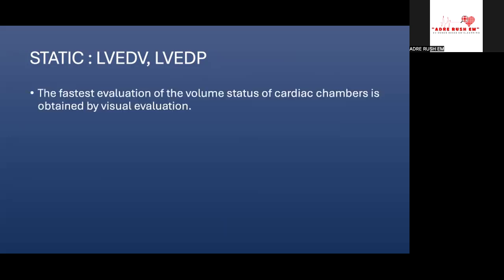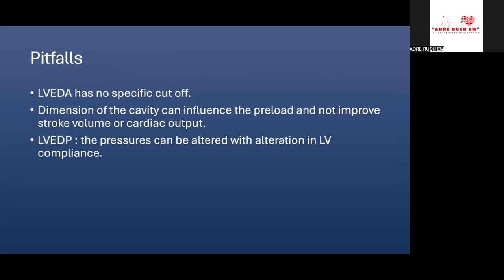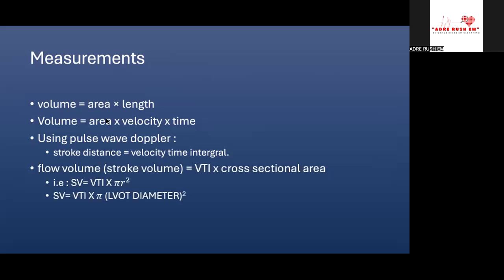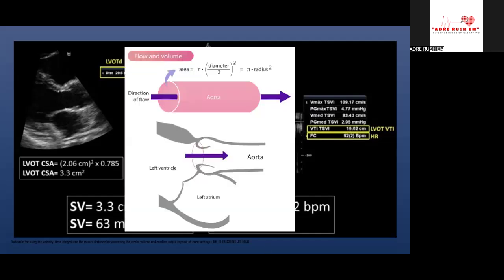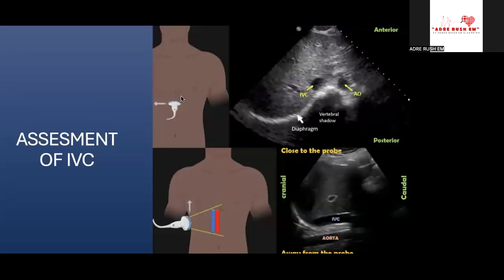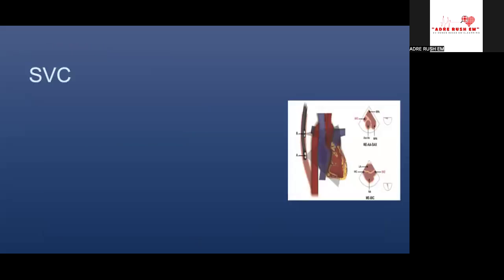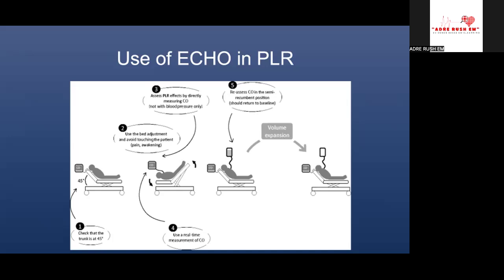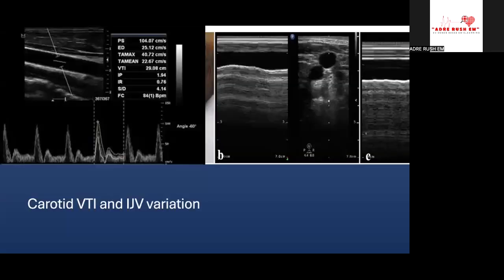FLUID RESPONSIVENESS 2